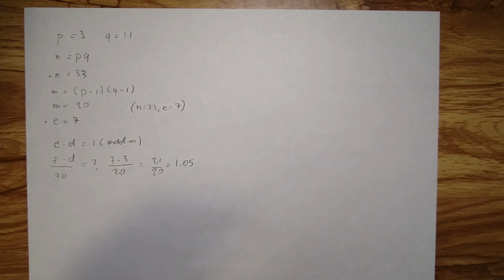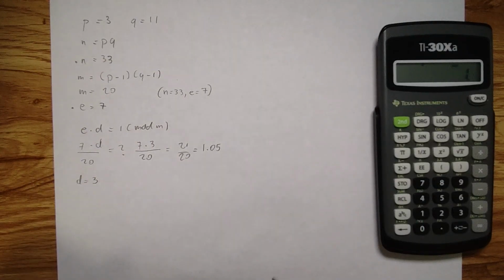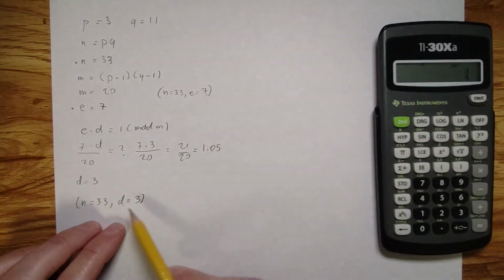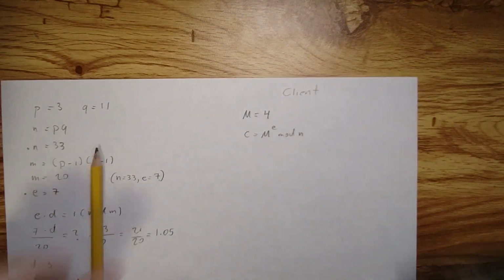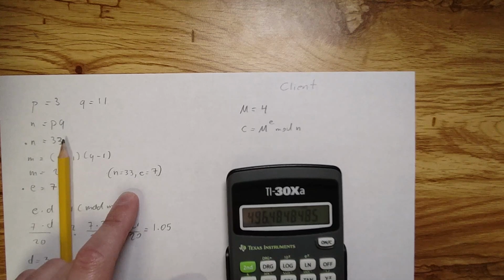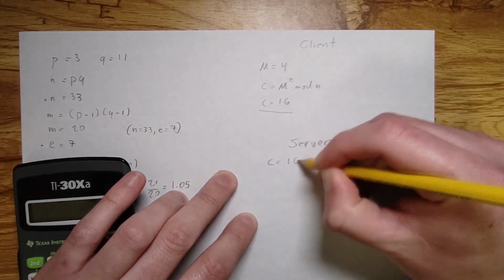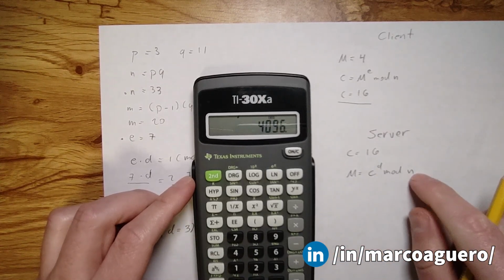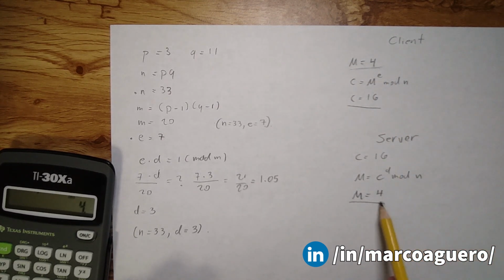RSA - Pen and Paper Exercise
RSA demonstration, from the creation of the private and public keys, all the way to encrypting and decrypting a basic message.

Private Keys? RSA anybody? 🤓

Let's do an RSA pen and paper exercise, why not? 😅

RSA is foundational for today's cryptography (public key... at least). In SRE and DevOps we use a lot of it all the time, but turns out that most engineers, including software engineers, don't really grasp what is happening under the hood, and don't know the importance of keeping the private keys... private! (no pun intended). 🤪

Have you seen entire platforms down for an expired certificate? well, it all starts with RSA. Check this video where I do a quick RSA by hand. 🤯

Did you like it? You know what to do 😎